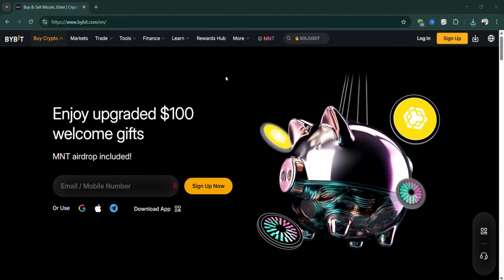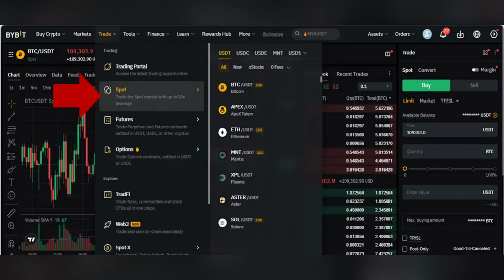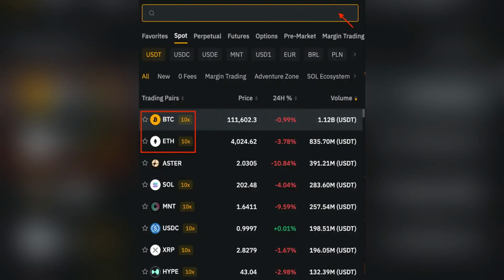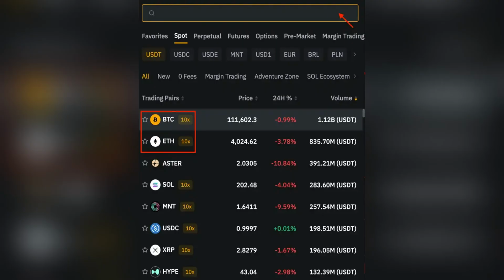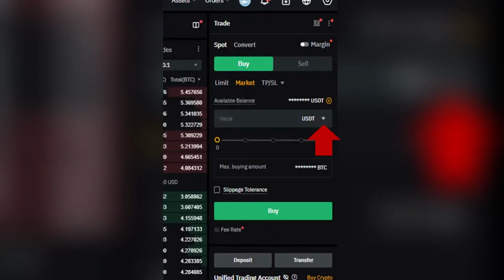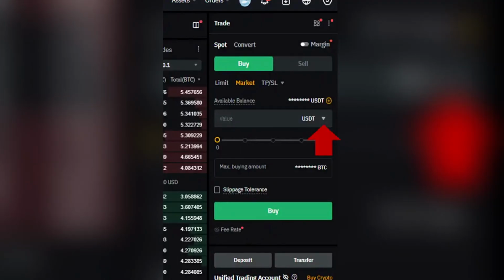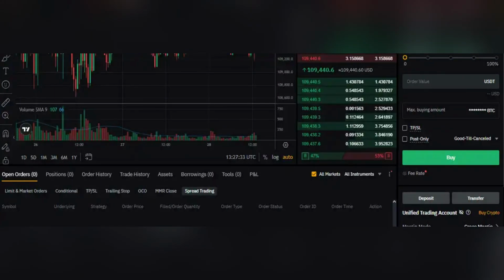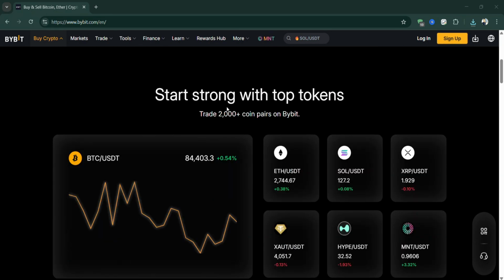How to Open Long & Short Positions on Bybit ✅ (Step-by-Step 2025)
Want to trade crypto on Bybit using long and short positions? This tutorial shows you step-by-step how to open both long and short trades safely and profitably on Bybit.

✅ In This Video:
• Difference between long and short positions
• Step-by-step guide to open a long trade on Bybit
• Step-by-step guide to open a short trade on Bybit
• Tips on leverage and risk management
• How to close positions and take profits
• Bonus tips for beginners on Bybit margin trading

💻 Works On:
• Bybit Web, Android App, iOS App